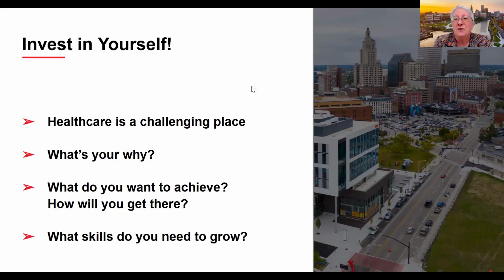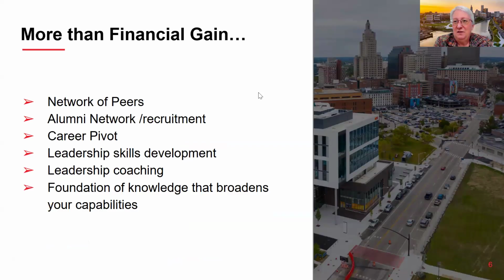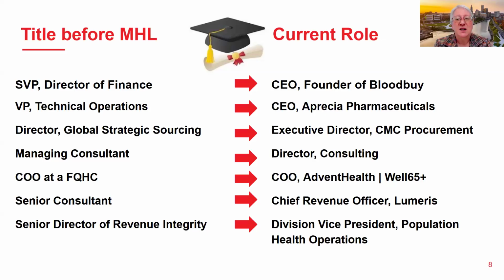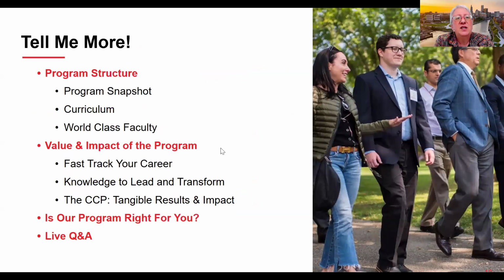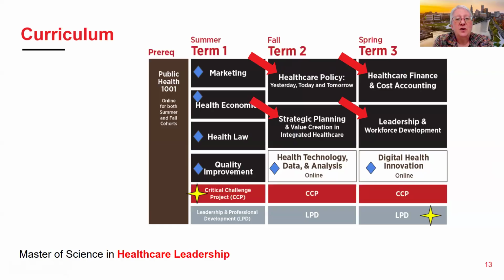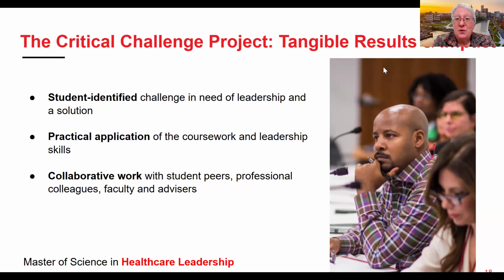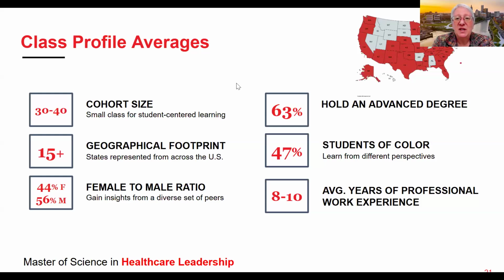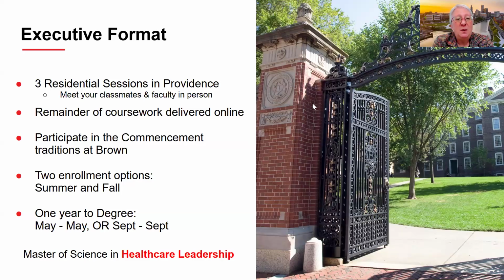Healthcare Leadership | Program ROI & Application Tips | February 18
It's not too late to explore the next step in your career! Watch this recorded Virtual Information Session to learn about Brown's Master of Healthcare Leadership (MHL) program.

In this session, Program Director Sandi Ferretti provides valuable insights on the program's strategic value and the application process. This recording specifically covers:
– New Program Structure: An overview of recent updates and features of the MHL curriculum.
– Return on Investment (ROI): Understand the significant career and financial benefits for MHL graduates.
– Application Tips: Key highlights and advice for submitting a strong successful application.

The recording also includes the audience Q&A segment from the original live event.

📍 Please note: This event was originally scheduled in Eastern Time (ET).